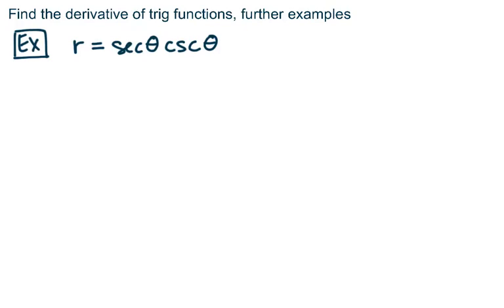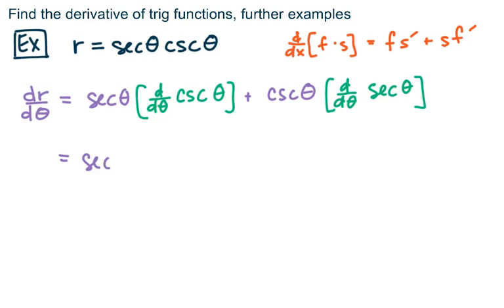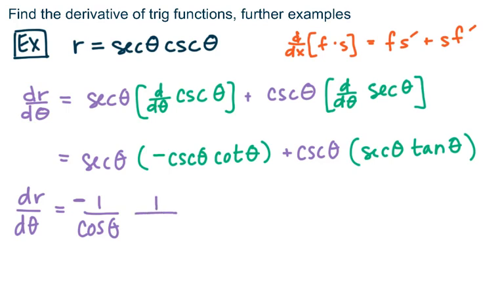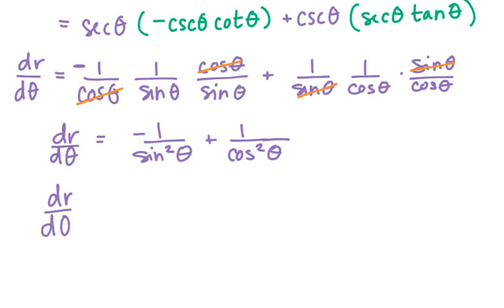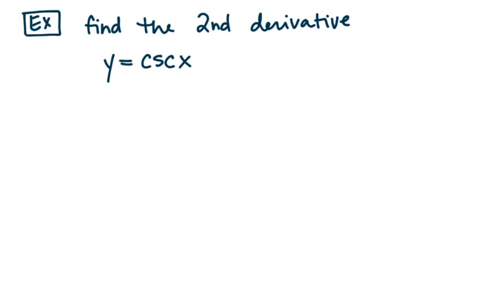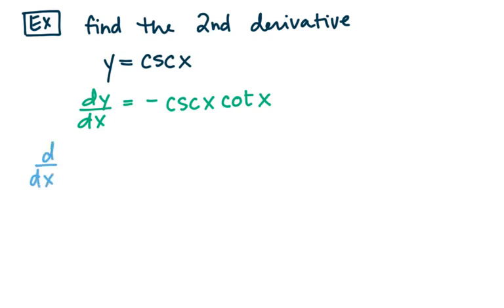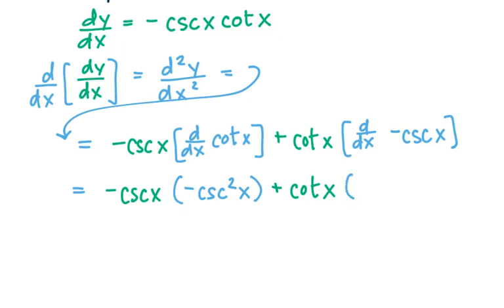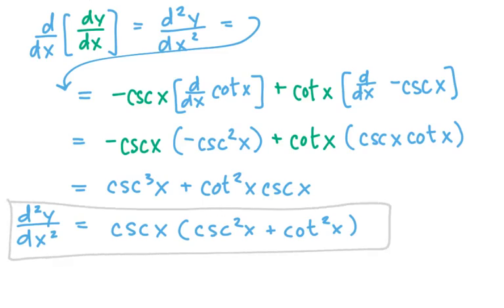MAT271 - Calc1 - 3.5d Trig Derivatives, Two Examples, Second Derivative